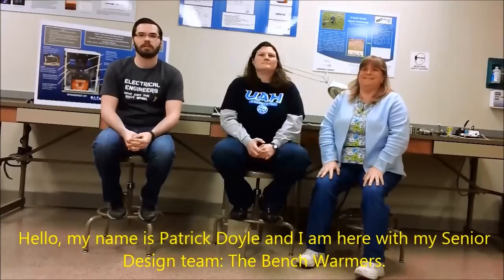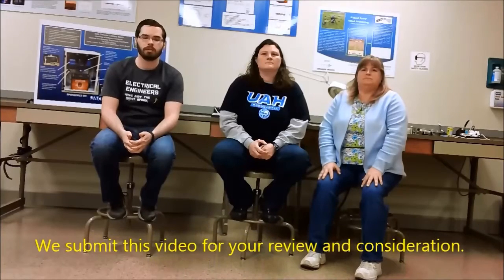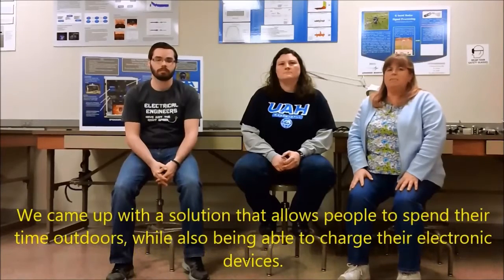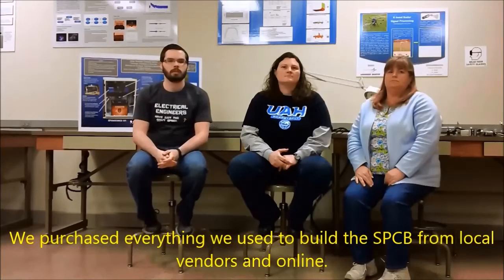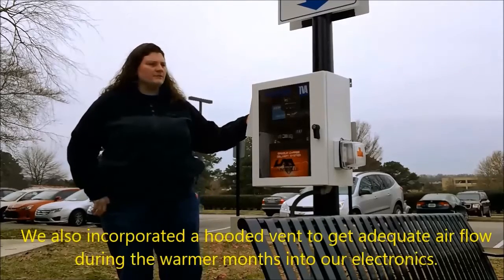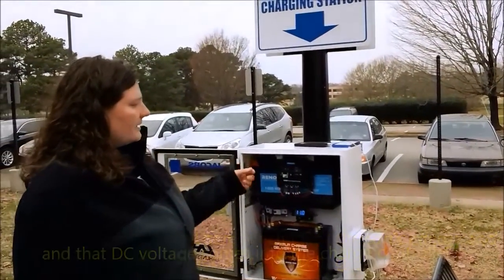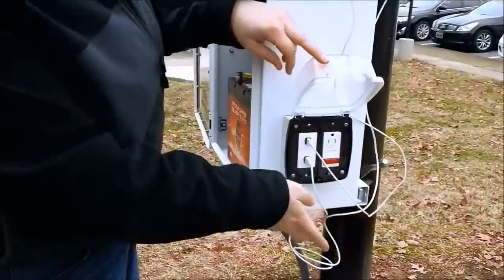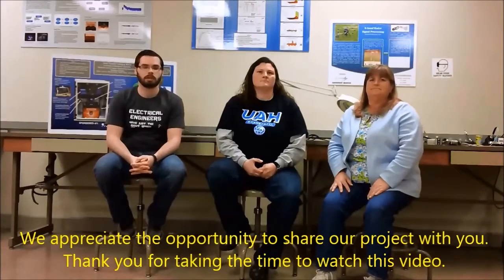UAH Electrical Engineering EE 494 Senior Design Project -- Solar Powered Charging Bench